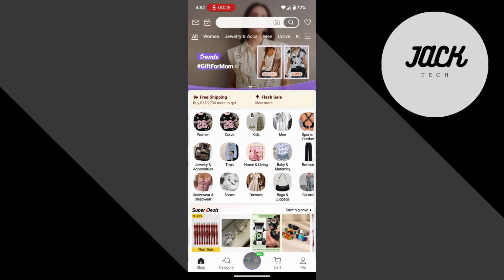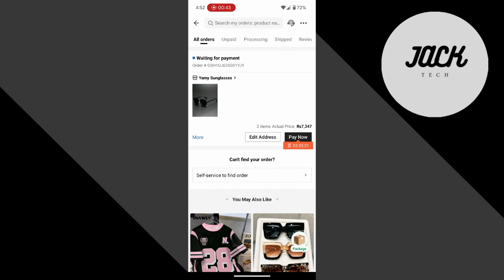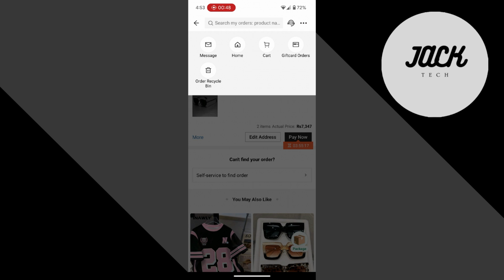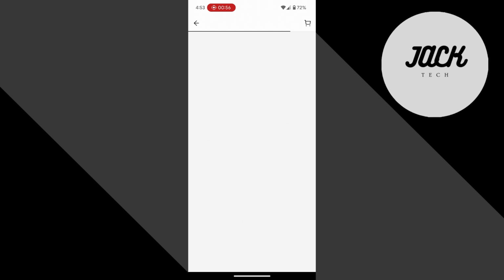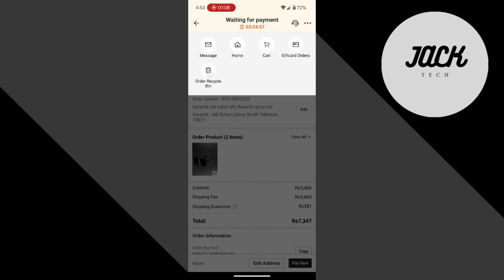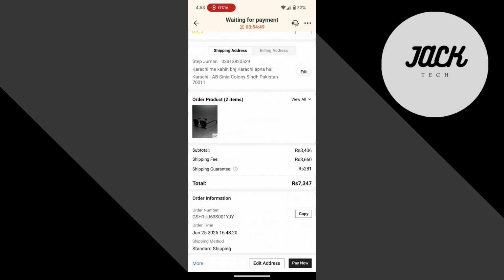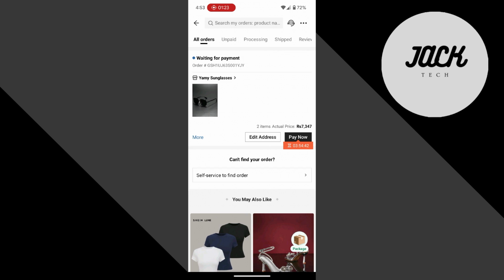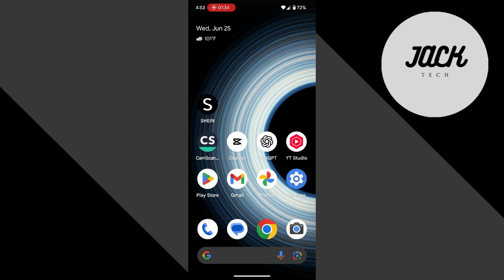How To Cancel Order on Shein and Get FULL REFUND Even After Shipping (2025, Quick & Easy)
In this video, we’ll guide you through the quick and easy steps to cancel an order on SHEIN. Whether you made a mistake while placing your order or simply changed your mind, this tutorial will help you cancel it before it gets shipped.